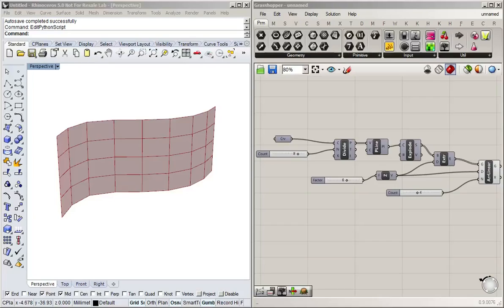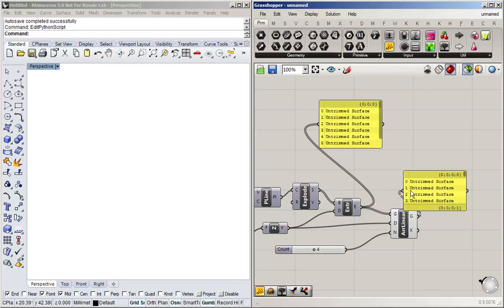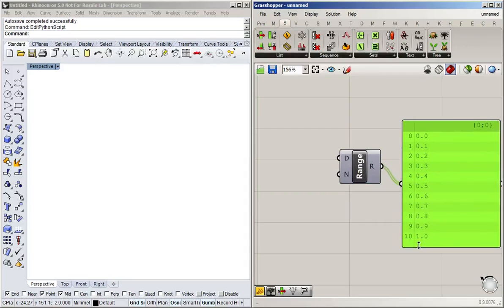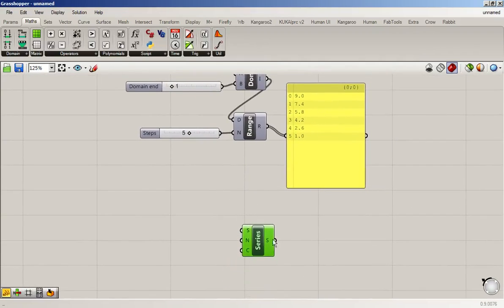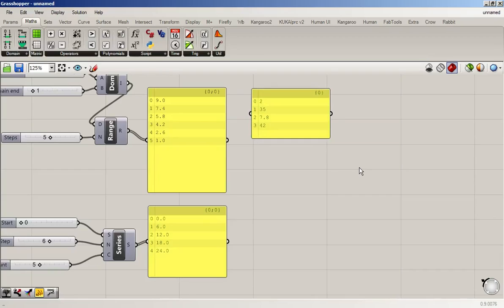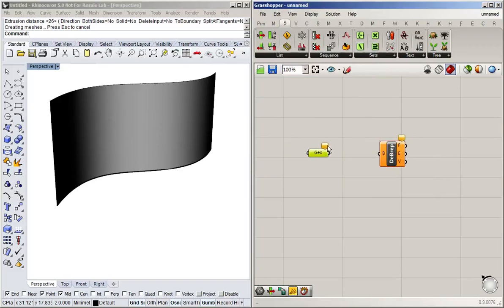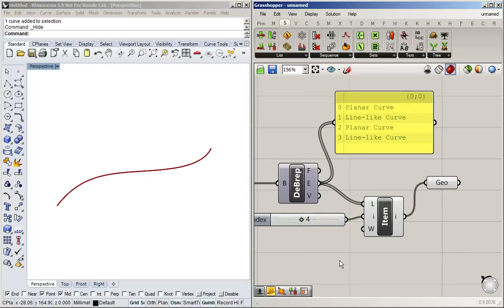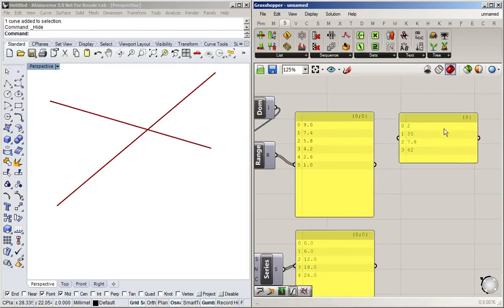Grasshopper Tutorial 07 | List Basics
Tutorial for the Visual Programming Basics course at RWTH Aachen.

Covers:
 - Creating lists (Range, Series, manual creation with Panels)
 - List Length
 - Accessing List Items